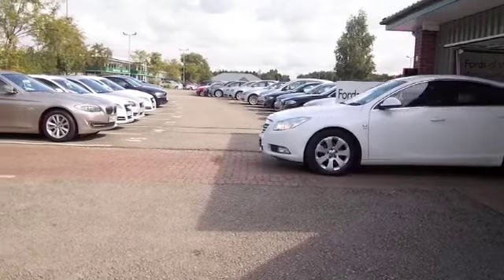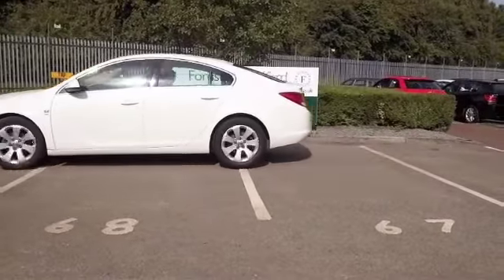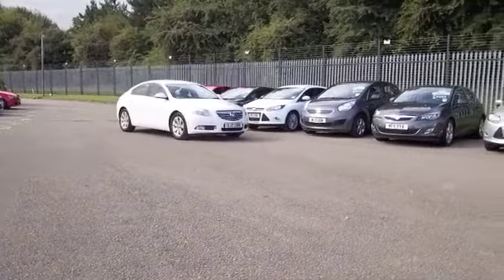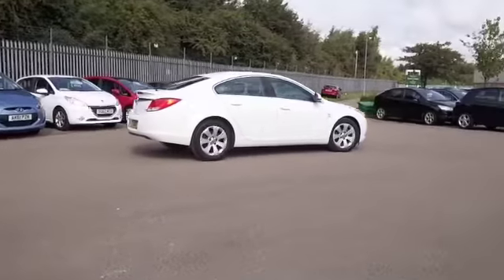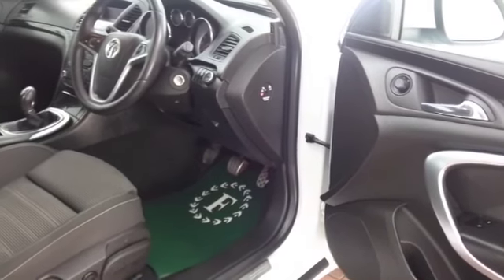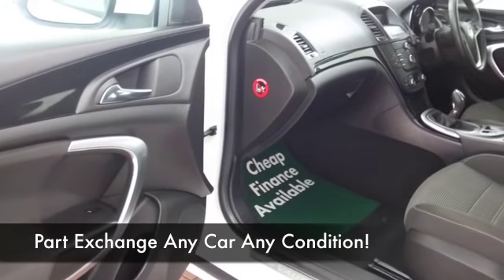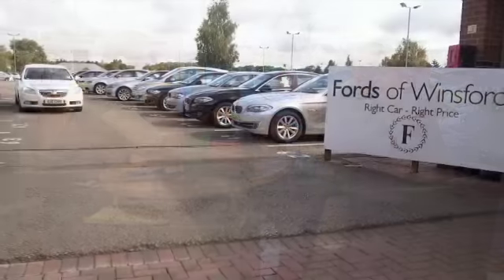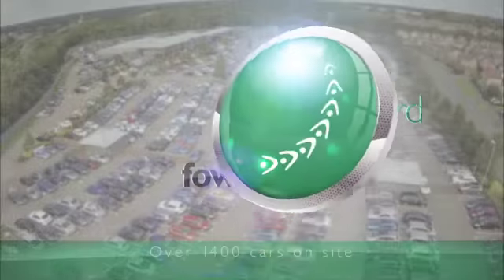VAUXHALL INSIGNIA DIESEL HATCHBACK (2012) 2.0 CDTI SRI [160] 5DR - UJZ1386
DETAILS:
First registered: 10/10/2012
Current mileage: 38710
Registration: UJZ1386
Colour: WHITE

FEATURES:
front electric windows, remote central locking, cloth interior, all round airbags, climate control, pas, abs, alloy wheels, solid paint, cd, traction control, parking control, parcel shelf present, hand book present, cruise contro

This used car is for sale at Fords of Winsford Car Supermarket in Cheshire, UK